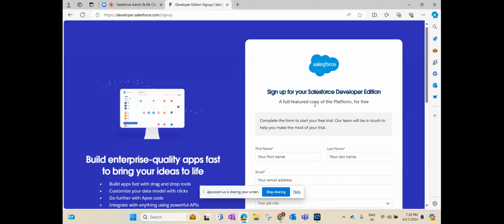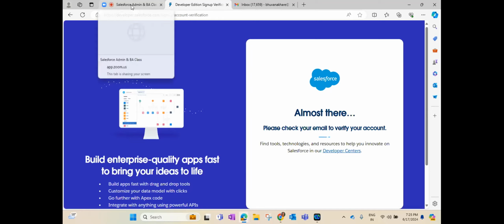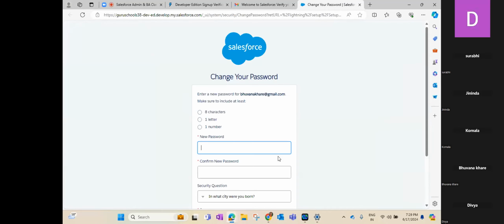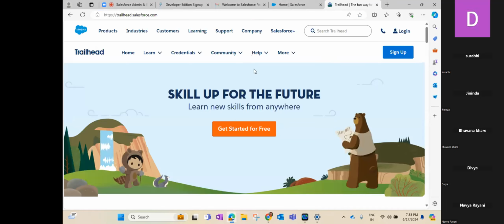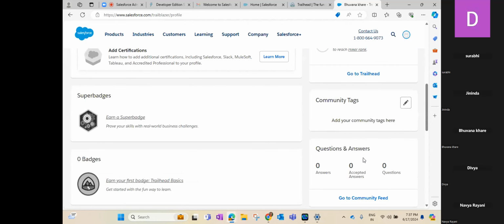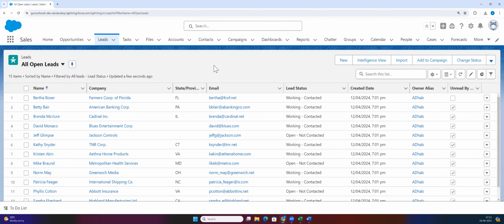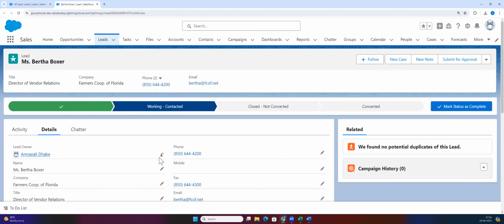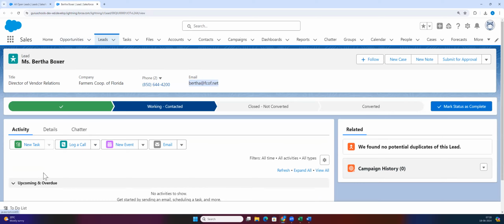SDFC ADMIN & BA BATCH 19 Day 01 Recording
Topics: Team Introduction, SALESFORCE FREE DEVELOPER Org Creation & Trailhead Account Creation with Best Practices.